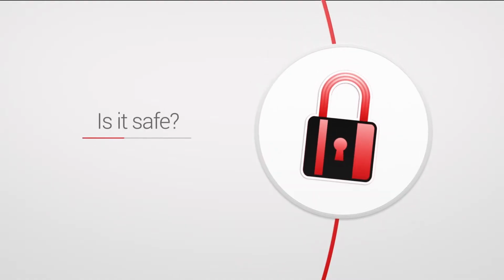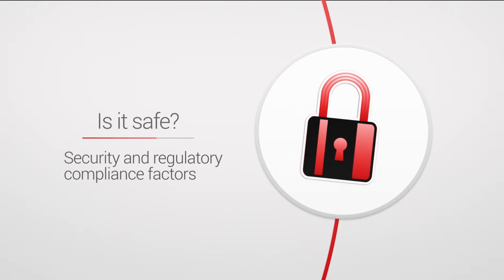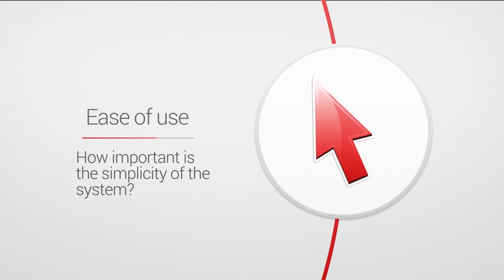Document Management System Evaluation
Marco Maggio discusses evaluating a document management system for a law firm.